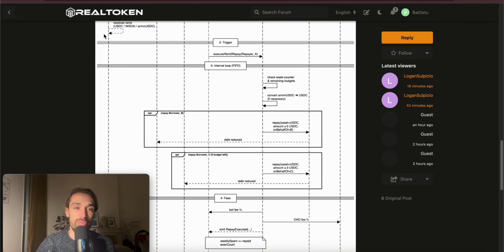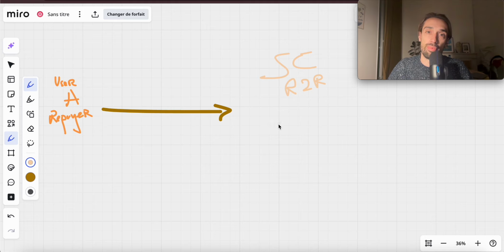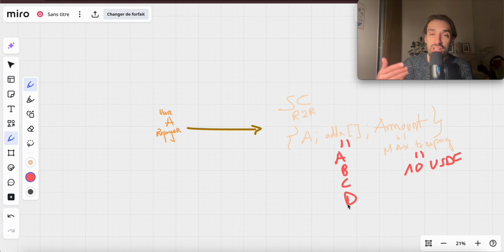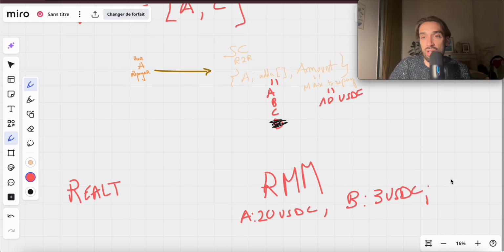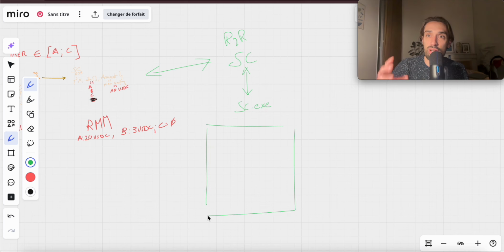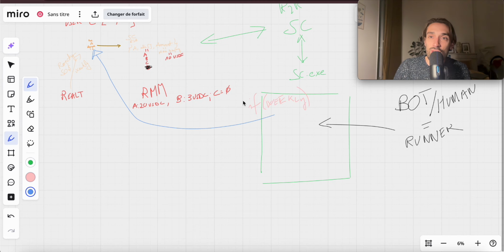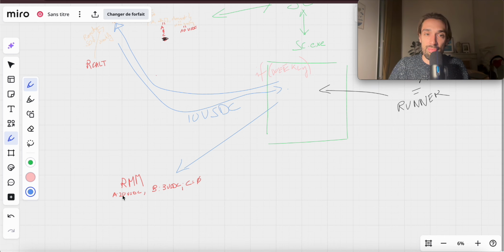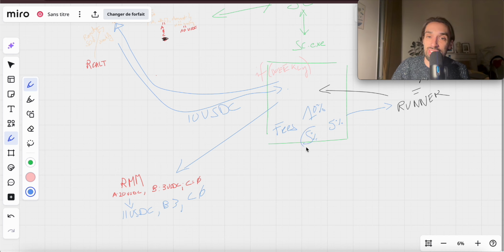DEV Contest: Rent2repay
This feature could impove the user experience on RMM (Defi Protocol)

Dev constet on RealT DAO